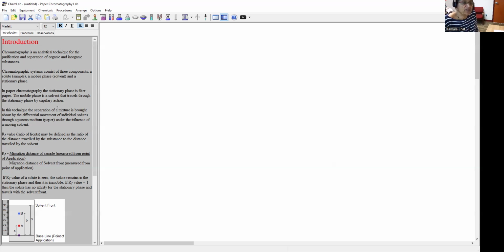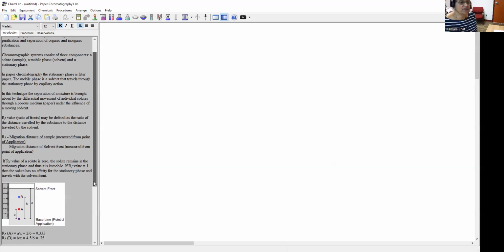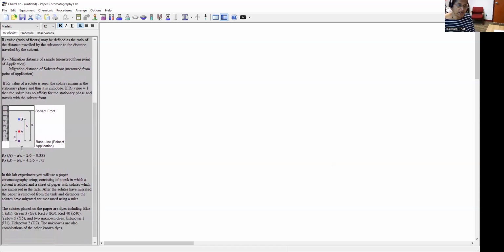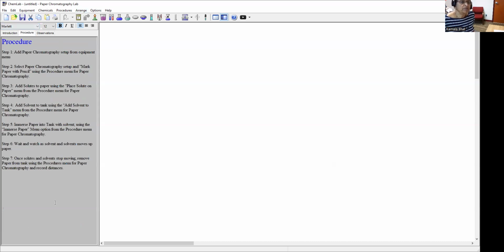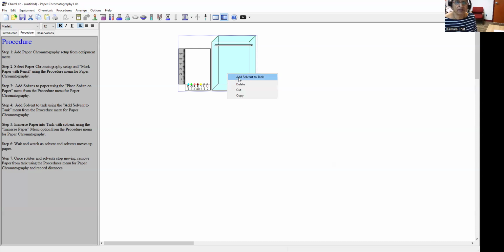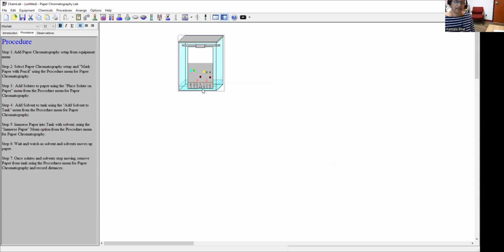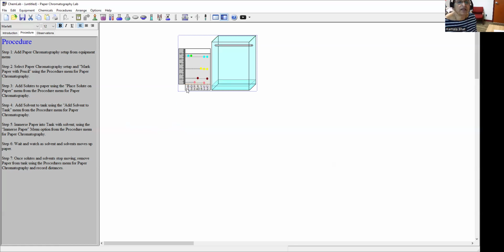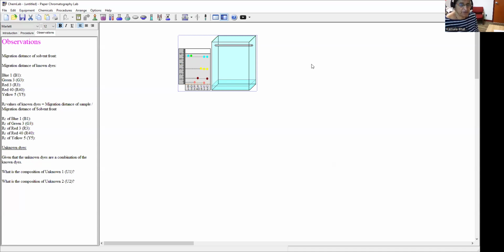E6101 L Paper Chromatography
In this laboratory exercise students are introduced to the separation technique of paper Chromatography.  Understand the terms stationary and mobile phase. Spotting of the solutes, determine the Rf value from they can discuss the affinity or non-affinity of solutes for specific solvent used in the experiment